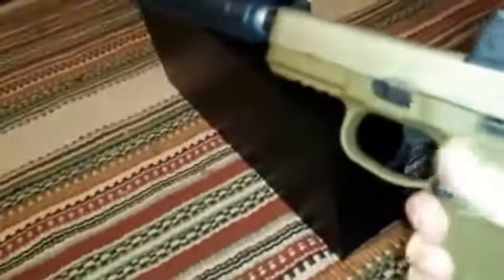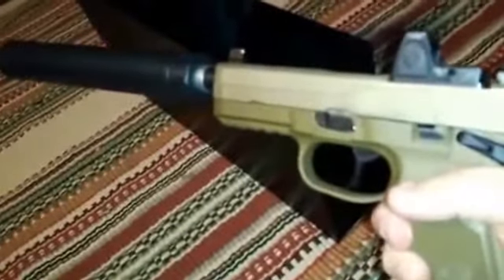FAS1-SBD Review w/In&Out Lock Option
FAS1-SBD quick access handgun safe for your suppressed handgun.